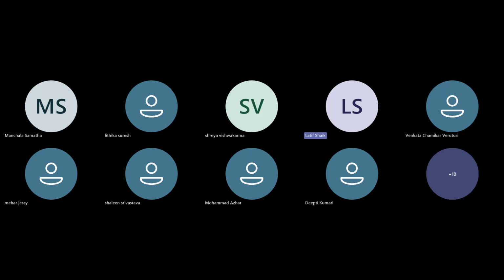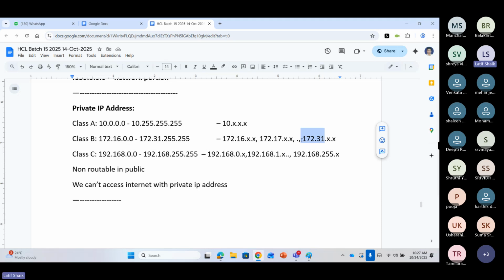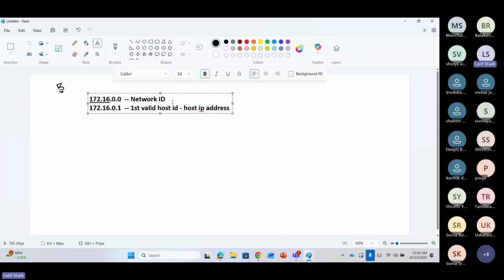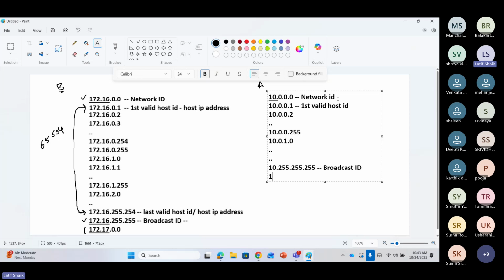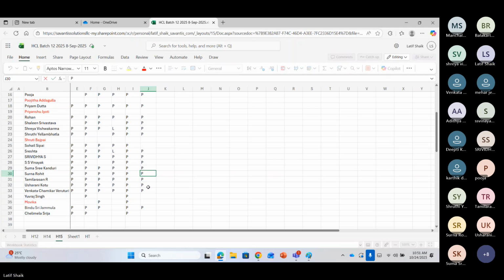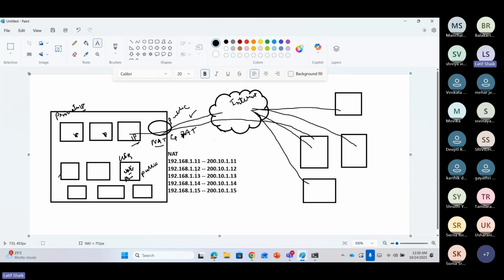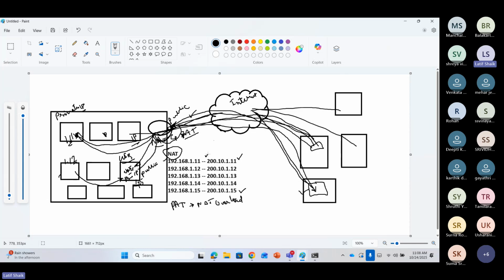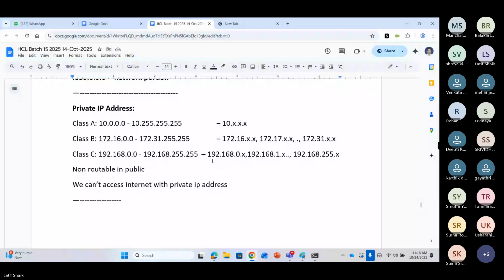H15 Networking Basics 10 Private IP Address, NAT and PAT, IP Network Range Network ID & Broadcast ID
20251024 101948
Private IP Address:
Non routable in public
We can’t access internet with private ip address

We use NAT and PAT technique to access public network(internet)
NAT - Maps Inside(private) IP address to Outside(Public) Ip address
Devices can communicate in private with private ip, when they communicate to outside(public) they use public ip address
1 private - 1 public , 10 private – 10 pubic
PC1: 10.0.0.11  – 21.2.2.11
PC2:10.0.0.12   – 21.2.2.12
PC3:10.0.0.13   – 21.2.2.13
PAT - Maps Multiple (All) Private ip address to 1 Public ip address
10 private – 1 public
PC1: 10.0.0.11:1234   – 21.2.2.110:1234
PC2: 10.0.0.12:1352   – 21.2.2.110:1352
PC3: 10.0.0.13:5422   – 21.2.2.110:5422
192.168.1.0  – Network ID, can’t assign to any device, entire host portion is 0’s
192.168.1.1 – 1st valid host id, ip address, can assign to device
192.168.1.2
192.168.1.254  – last valid host id/ip address
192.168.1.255  – Broadcast ID, can’t assign, entire host portion is 1’s
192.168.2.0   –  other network